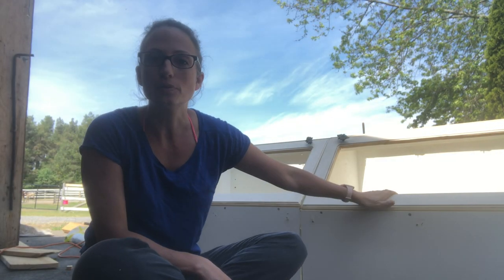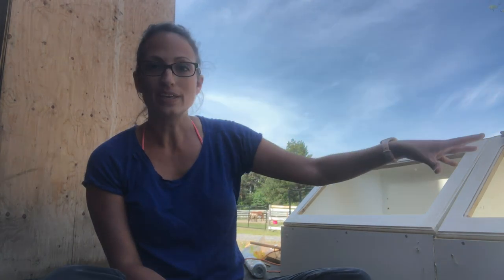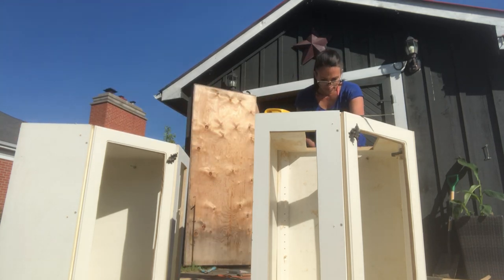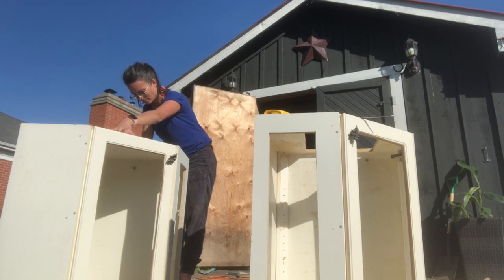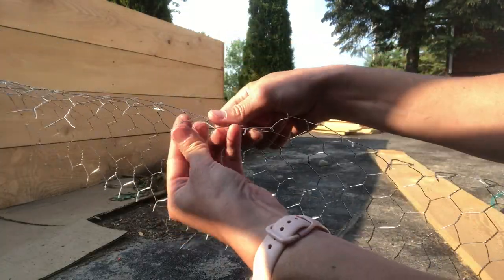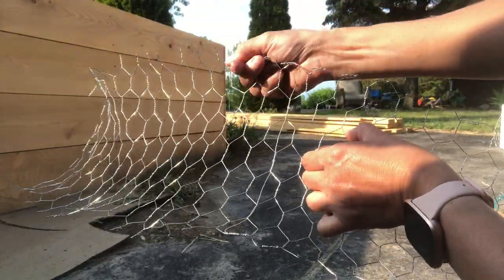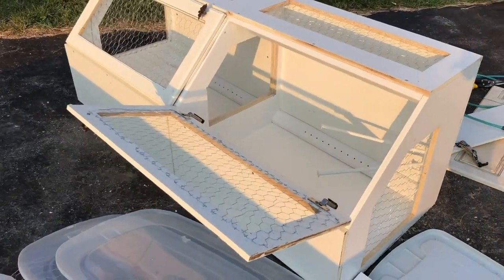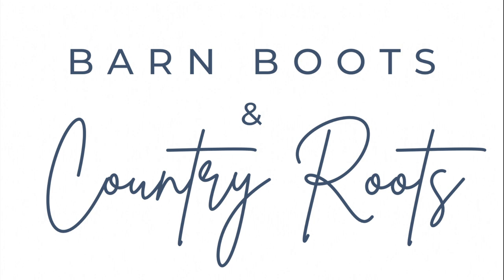DIY CHICK BROODER USING OLD KITCHEN CABINETS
DESCRIPTION: It has been a terrible week of losing animals, septic system issues and a flood! What else can possibly go wrong?  BUT, we still have work to do, including building a new brooder for our growing chicks.  With wood prices so high, I decided to repurpose old kitchen cabinets leftover from our kitchen renovation.  This is a step-by-step video of how I built an almost FREE chick brooder by repurposing items from around the house.

FULL DISCLAIMER & RELEASE OF LIABILITY: We are NOT qualified professionals regarding horses or other animals, and are NOT qualified to give advice or recommendations on animal care, practices, or the equestrian sport. The information in this video is true to the best of our knowledge and personal experiences, however, there may be unintentional inaccuracies or omissions.

ABOUT US:
We moved from the city to the country one year ago, right before the Covid lockdown.  So much has happened in the last year.  We now have 6 horses (including a newborn foal), chickens, baby chicks, guinea fowl, a very handsome rooster, 2 adorable bunnies and 2 dogs that are adjusting to country living (one more successfully than the other).  We have undertaken many renovations (both inside and outside), love sharing tips/ tricks/ hacks, trying to repurpose items or do things on a budget, and are always looking for the next DIY project.  We started taking videos for family and friends to keep them updated on our journey as we navigate trading in city life for life on the farm... and decided others may be interested as well.  So here we are on YouTube, and learning the in's and out's slowly but surely.  I apologise for some of the poor video and audio quality, as well as wind in some clips.  We have purchased a gimbal and quality microphones, and are working on continuously improving the video quality for future episodes (though I haven't quite figured out the outdoor microphones - I am working on it). Your patience and support are very much appreciated as we continue to learn how to produce quality videos.

We hope to produce video content that is entertaining (who doesn't love seeing cute animals), allows you to follow our life on the farm and with horses, provides you with some inspiration and ideas of things you can try in your own life, and hopefully gives you some helpful information.

 If you or someone you know is interested in Horses, Bunnies, Chicken & Guinea Fowl, DIY Projects, Before and After Home/ Garden/ Barn Makeovers, Tips/ Tricks/ Hacks, Country Living or Life on the Farm, PLEASE SUBSCRIBE, LIKE and hit the NOTIFICATION BELL AS THIS HELPS SUPPORT OUR CHANNEL and allows us to bring even more videos and content your way.  We welcome your comments and stories and just ask that we all remember to be kind and respectful to others.

We hope you join us next time on Barn Boots and Country Roots.

RECOMMENDATIONS:

1.  If you are interested in permaculture, food forests, biochar, composting, homesteading, (etc.), check out my brother's channel: Canadian Permaculture Legacy

2.  If you are interested in vegetable gardening tips, check out our friend's channel: Gardening in the North

RESOURCES:

-Graphics were created using Canva
-Videos were created using iMovie and music is from iMovie library